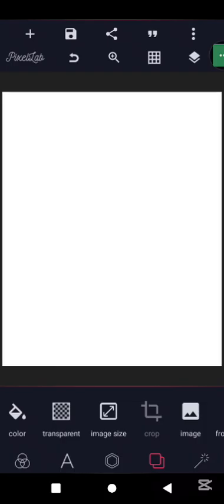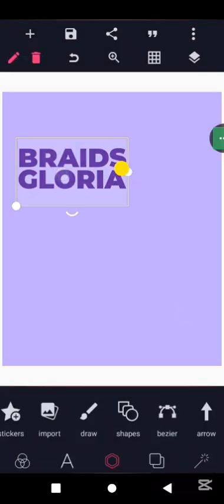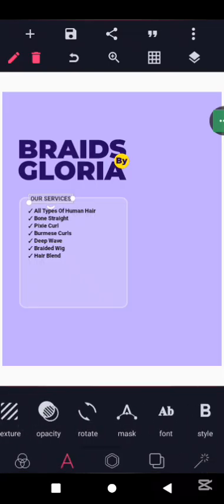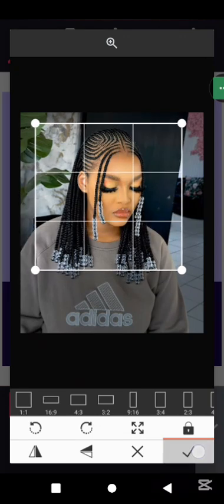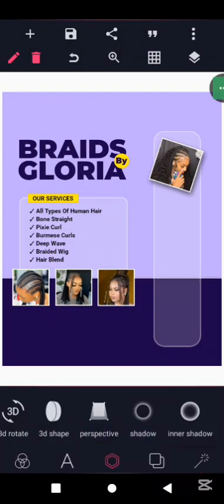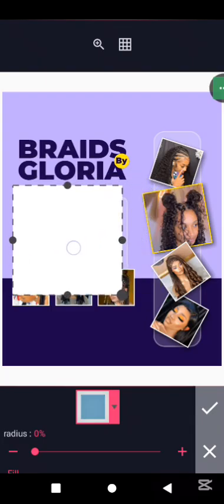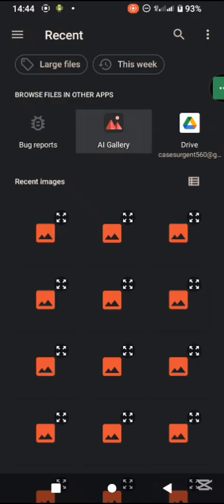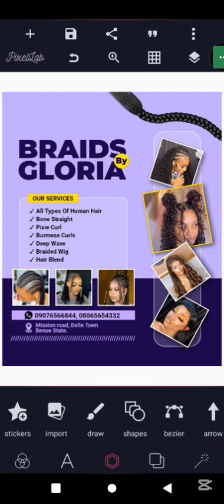Hair Flyer Design Tutorial – Make Your Brand POP!